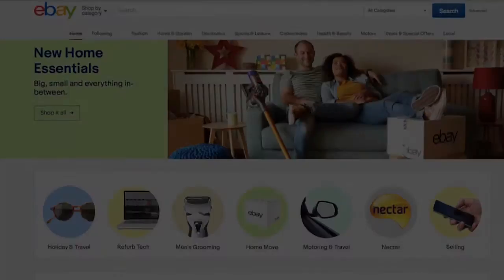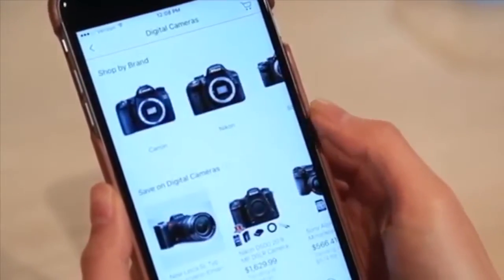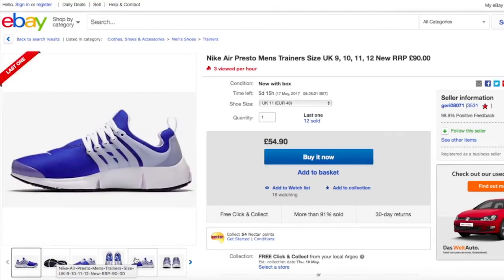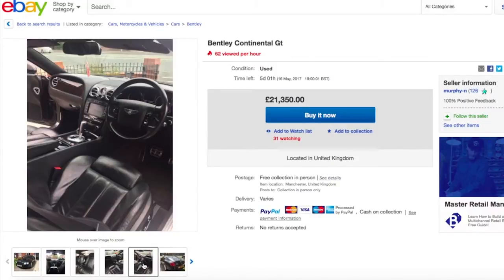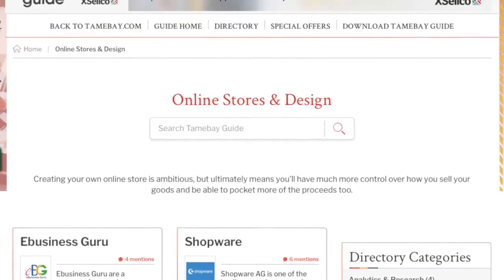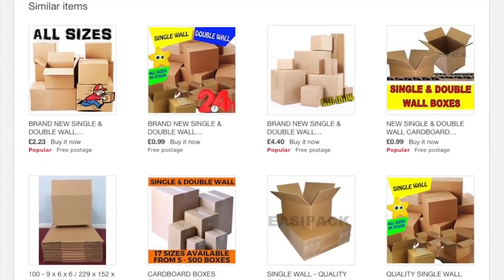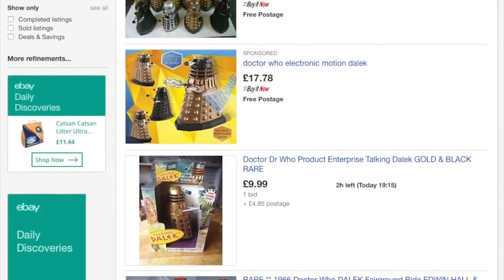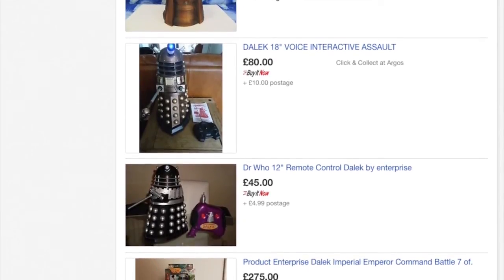How to sell on eBay: Images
In this video, hear from Dan Wilson, on the Top 10 Tips for selling on eBay. In this video, find out how you can successfully optimize your images and convert browsers into buyers.

This video series is brought to you in association with One Stop Order Processing, for more information please

Tamebay is the leading online resource for marketplace news and information guiding powersellers retailers and SME's, doing business on eBay, Amazon, and B2C Marketplaces. And become a member, it's free!